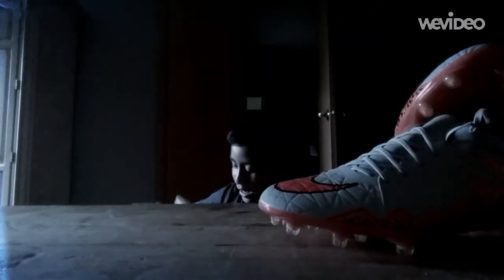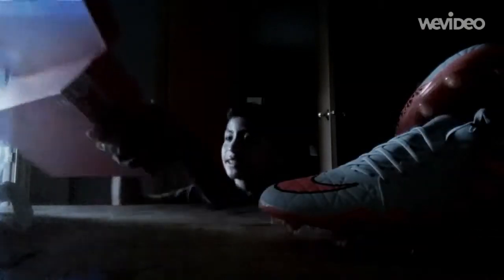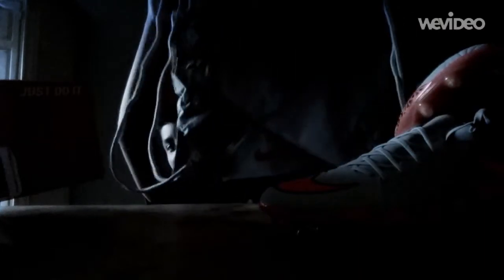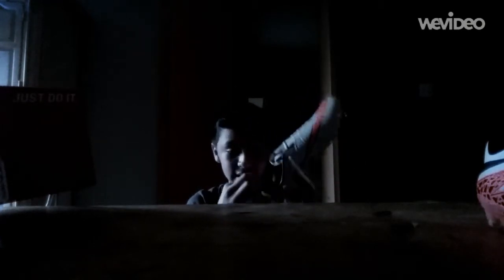Unboxing Hypervenom Phinish 2 FG